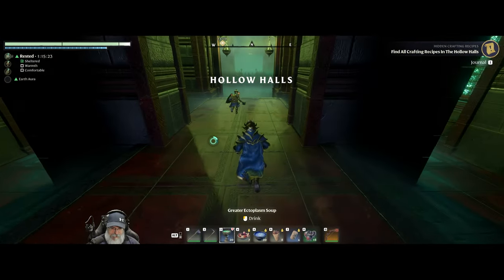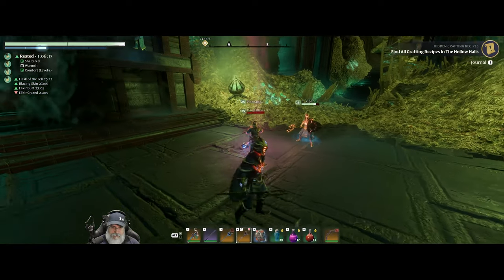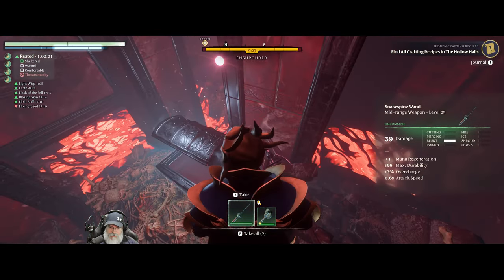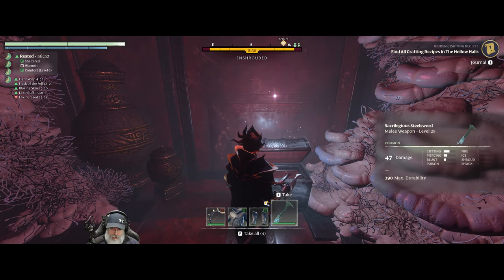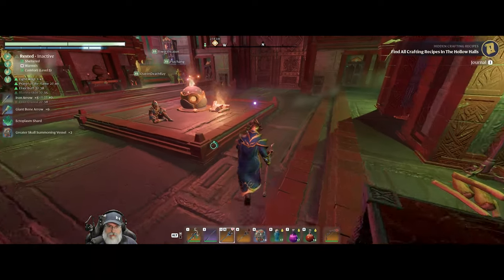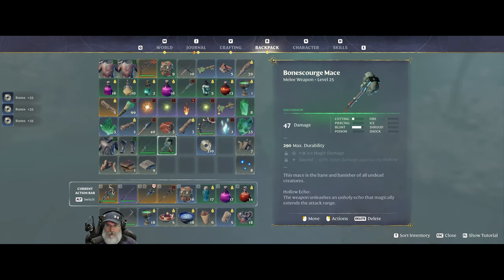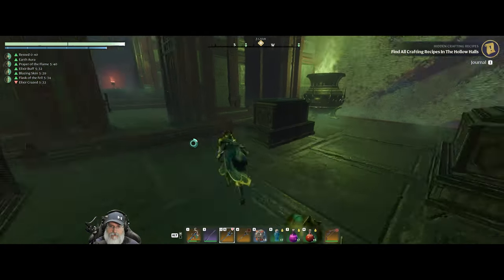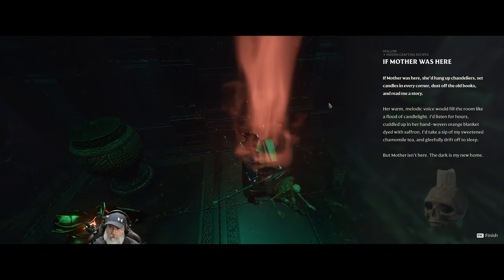Enshrouded Multiplayer | E13 Kindle Wastes Hollow Halls Redux